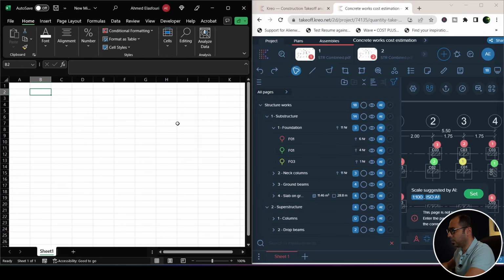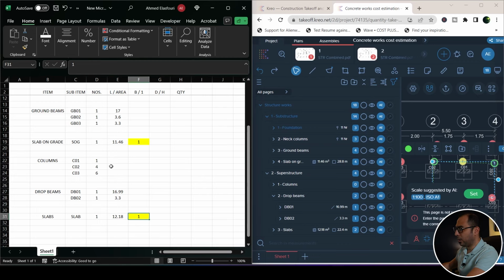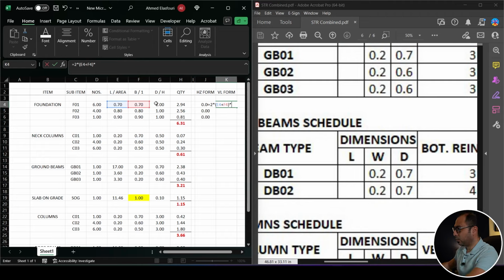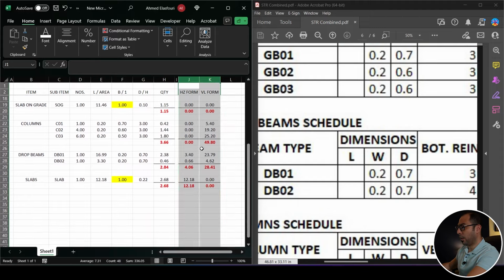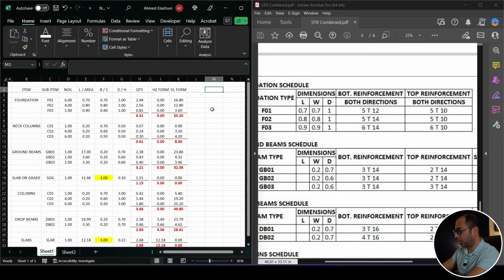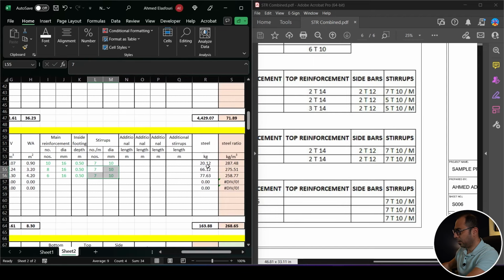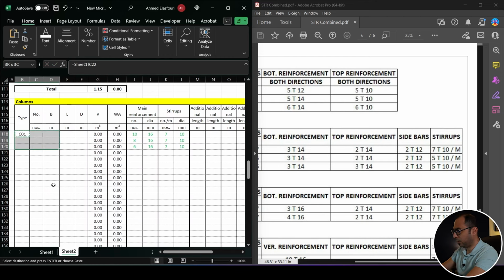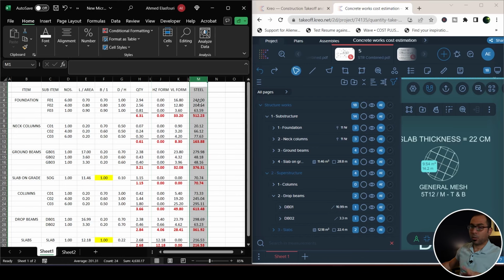COST ESTIMATION | How To Estimate The Cost Of Reinforced Concrete Structures Part 3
Link to my cost estimation and rate analysis online course "The Ultimate Guide":

In this Cost Estimation series, I'll be teaching you how to estimate the cost of reinforced concrete elements. This includes estimation of concrete, steel, and formwork quantities, also BOQ preparation for these items, and then cost estimation for the structure works in terms of materials, equipment, manpower and subcontractor.